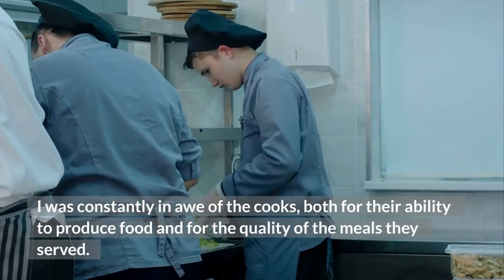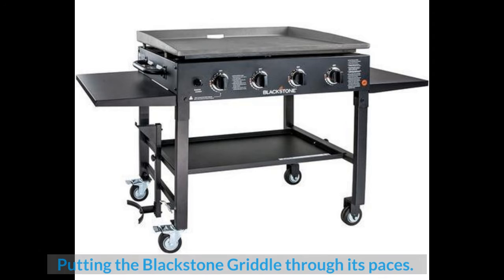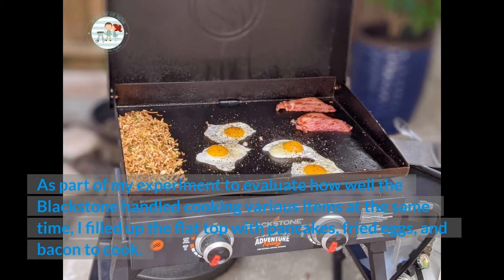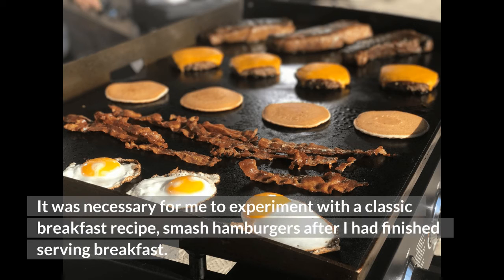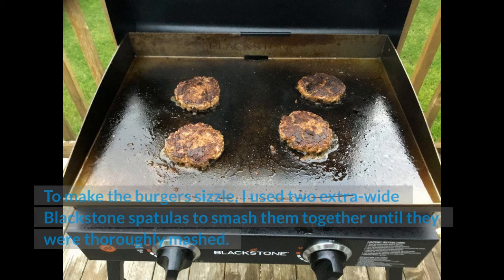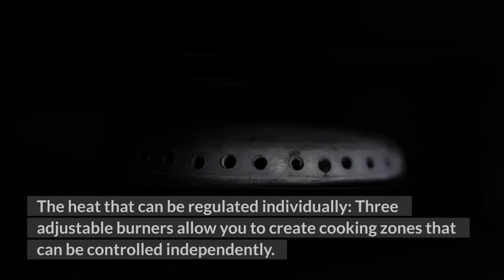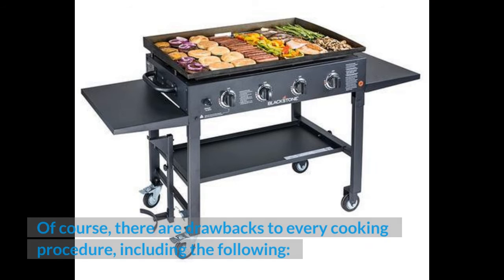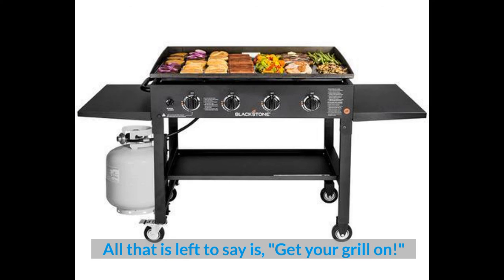Blackstone Grill - Finally A Company With An Affordable Griddle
As someone who enjoys cooking outside but is intimidated by the prospect of using a grill, I was particularly enthusiastic about the introduction of a new product such as the Blackstone and wanted to put it through its paces.

I worked in the restaurant industry for twenty years, in positions ranging from fast food to fine dining. I was constantly in awe of the cooks, both for their ability to produce food and for the quality of the meals they served.

However, all of Blackstone's flat-top griddle models have the same feature: they all have a flat steel surface made of cold-rolled steel, which provides equal heat distribution and regulated cooking throughout the whole griddle surface.

With a Blackstone griddle, the options are unlimited, from breakfast spreads for a crowd to weeknight stir-fries and blueberry cobbler, to name a few dishes. Using a big surface area and many burners, you may simultaneously prepare things that cook at various temperatures—for example, bacon and pancakes, chicken and sliced peppers, or bacon and eggs (plus no extra pans to wash).

Putting the Blackstone Griddle through its paces.

Preparing the griddle for cooking begins with coating the entire surface with vegetable oil and turning all of the burners to high until the oil begins to smoke and burn off—a process similar to seasoning a cast-iron skillet. Once the griddle is ready, begin cooking. Seasoning guarantees that the surface is non-stick and assists in the removal of any residual chemical coating from the manufacturing process.

As soon as the grill was properly seasoned, I made the decision to go all-in and prepare breakfast for the office's culinary team. As part of my experiment to evaluate how well the Blackstone handled cooking various items at the same time, I filled up the flat top with pancakes, fried eggs, and bacon to cook.

On medium heat, I fried the pancakes and used a Blackstone squeeze bottle to evenly disperse the pancake batter so that each pancake was the same size as the others. After that, I smashed the eggs directly onto the griddle. Initially, I was concerned that the surface would not be hot enough and that the eggs would run all over the place, but they held their shape and began to fry almost immediately. Finally, I layered on the bacon and turned the heat up to high, allowing everything to cook together.

According to expectations, the eggs were finished cooking before the other foods, so I moved them to a less hot area of the griddle to keep them warm while I continued to cook the other foods. Having the ability to keep an eye on everything at once and move things around as they cooked was a dream come true.

It was necessary for me to experiment with a classic breakfast recipe, smash hamburgers after I had finished serving breakfast.